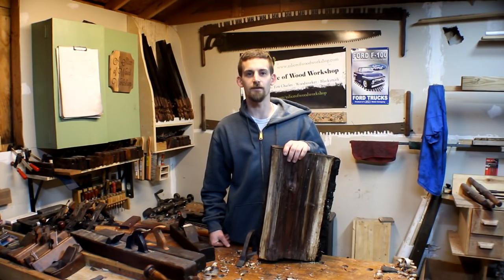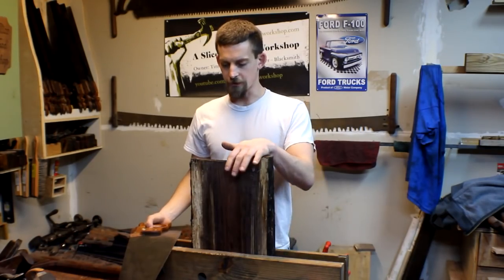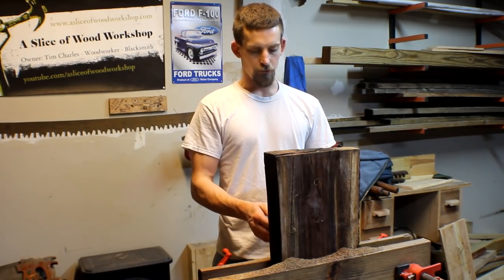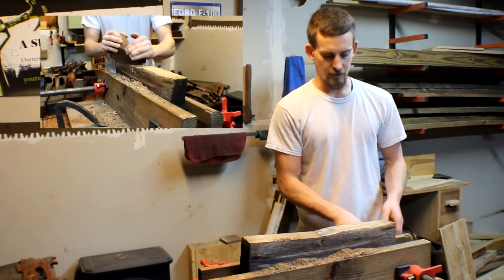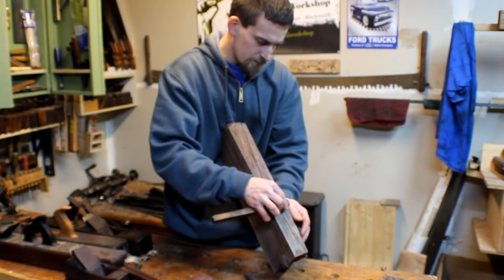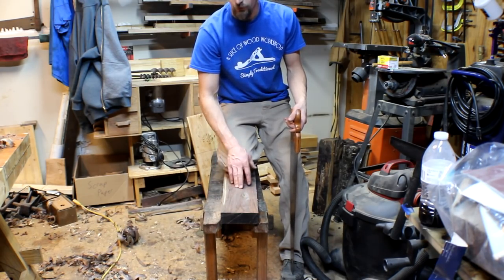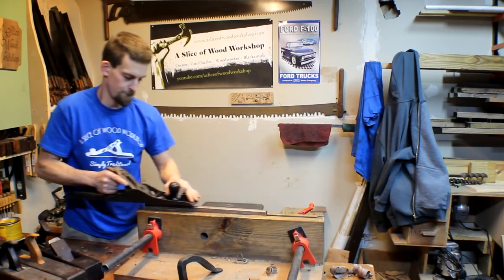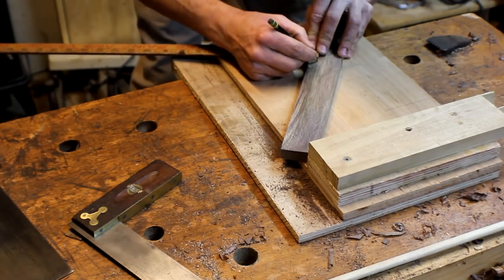Make Winding Sticks | Handtool Woodworking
Winding sticks are a great benefit in as shop that uses rough cut lumber. They help dial in the flat section of boards. I took a log and split it to create a set.